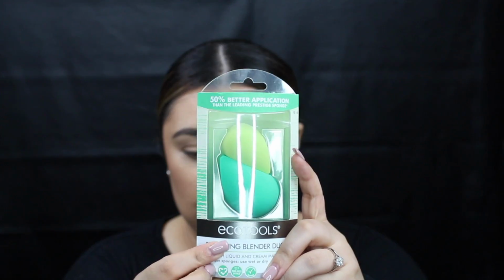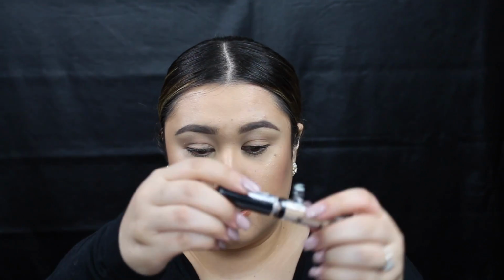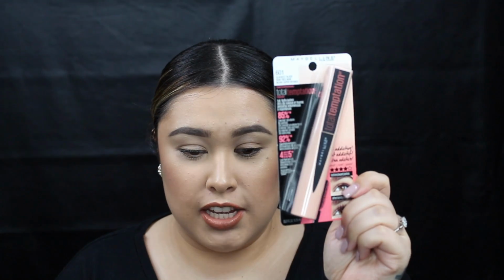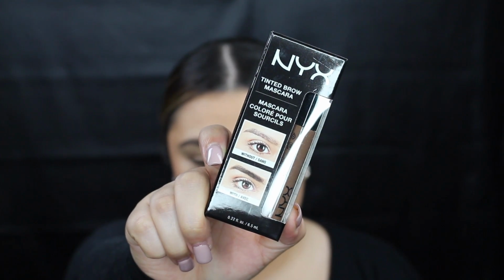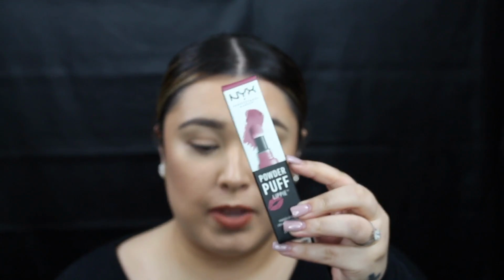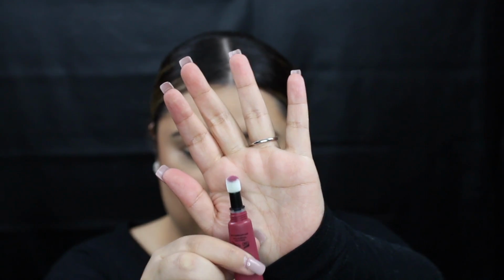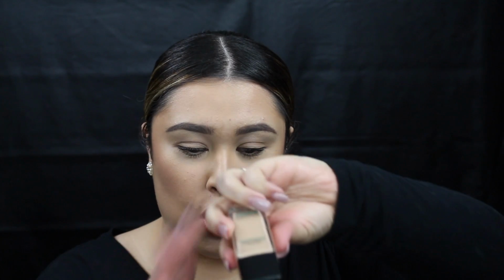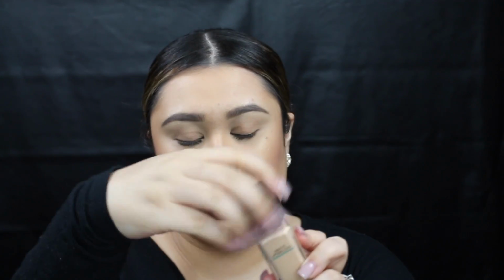ULTA BEAUTY HAUL 2018 | ARACELIBEAUTYY89